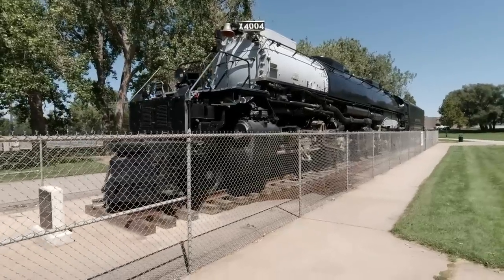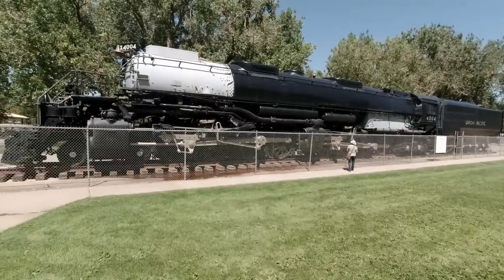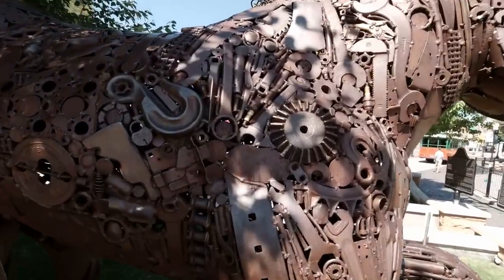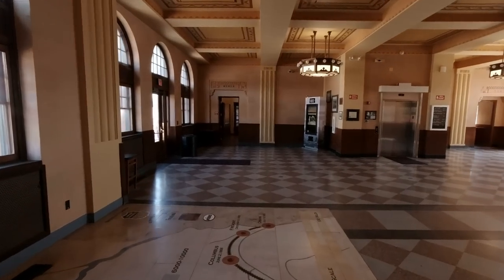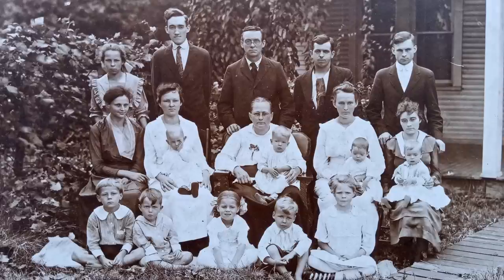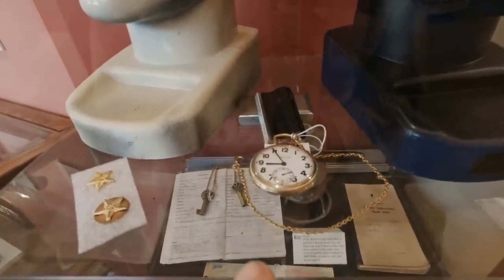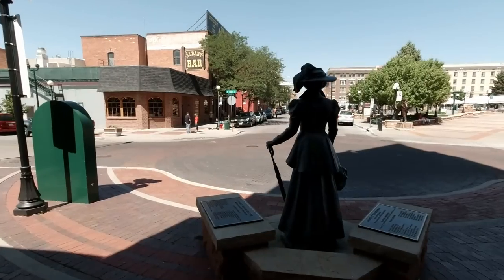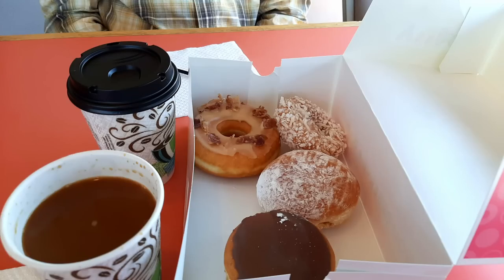Trains, Boots And A Great Museum - Cheyenne, WY!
After being stuck with a bad transmission for a week it was really great to get out on the road again, so we went to Cheyenne, Wyoming to see what that town had to offer.  It was nice!  We got to see the Big Boy Steam Engine #4004 in Holiday Park as well as the Cheyenne Depot Museum which was fantastic.  Historic downtown Cheyenne is also very interesting with it's original buildings and western feel, you need to take the time to see it for yourself.  There's also the Cheyenne Frontier Days Old West Museum which we didn't have time to visit, but maybe next time!

Our current top three portable power stations:

Blueti AC50S

Camera gear:
DJI Osmo Action Camera
Rode G 2 Wireless Mics

Mailing Address:
Rick Herzog